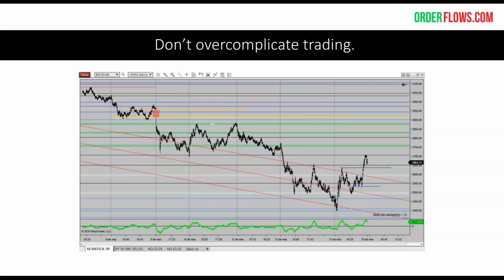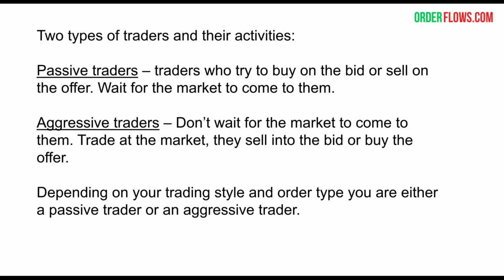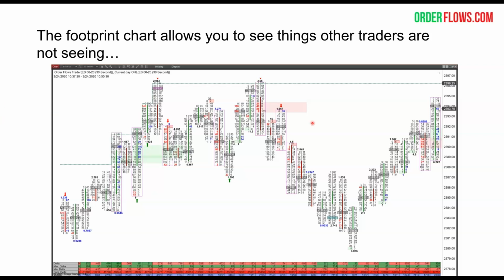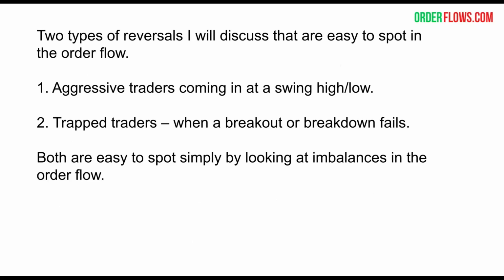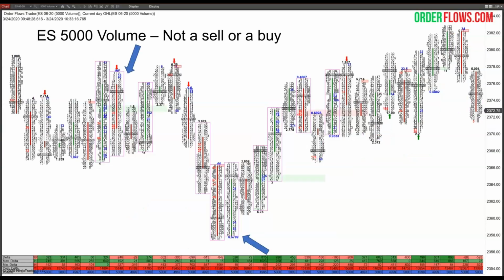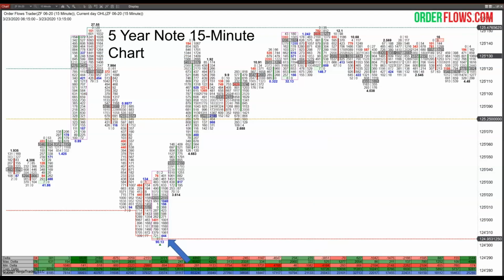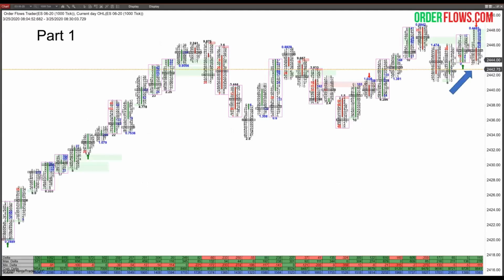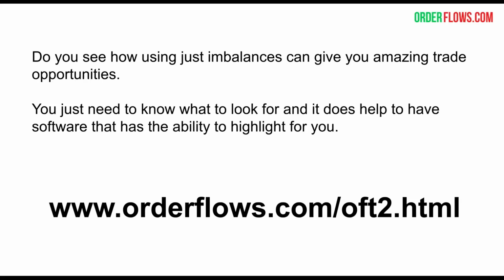Reversal Trading With Order Flow Webinar Investor Expos Orderflows Trader For NinjaTrader 8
Reversal Trading With Order Flow Webinar Investor Expos Orderflows Trader For NinjaTrader 8 replay.

Today I did a presentation with Investor Expos where I discussed two different order flow setups based on market imbalances to spot market reversals.

The main benefit of using order flow is it allows you to see things other traders are not paying attention to so you can gain an edge in your trading.

Order flow is market generated information and is the best tool for day traders and scalpers.